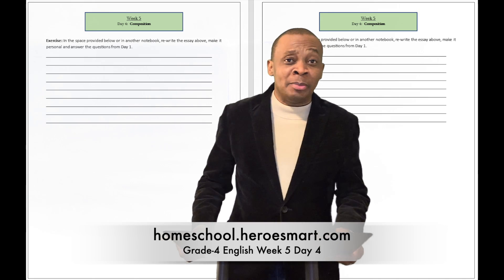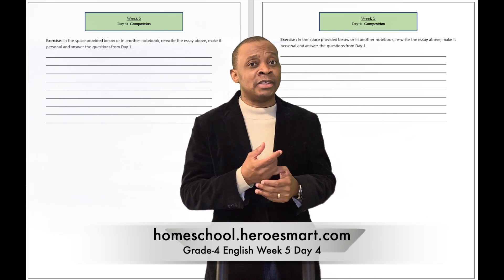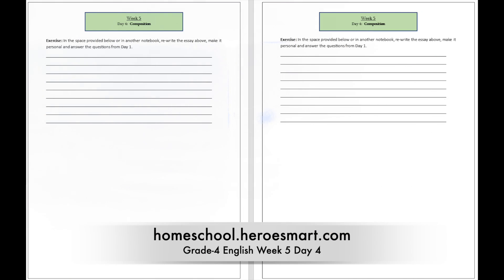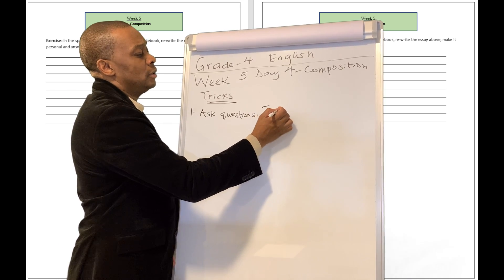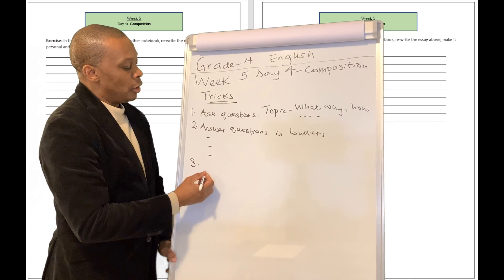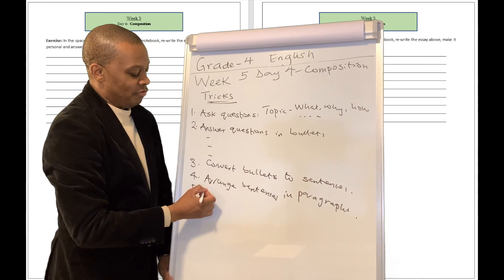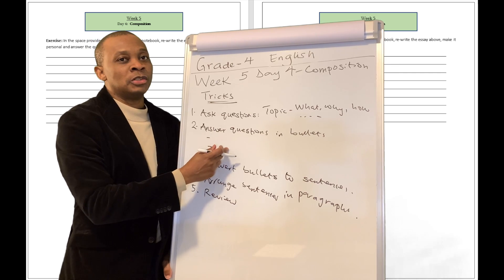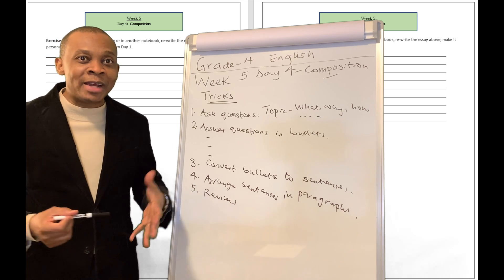Grade 4 English Week 5 Day 4 - Free Homeschooling Video